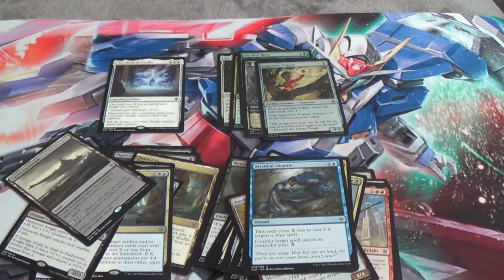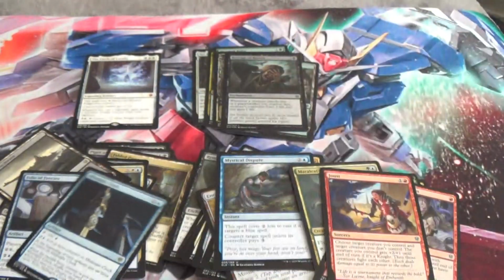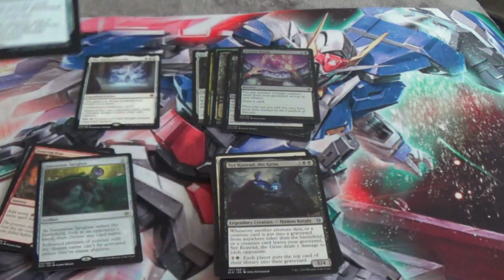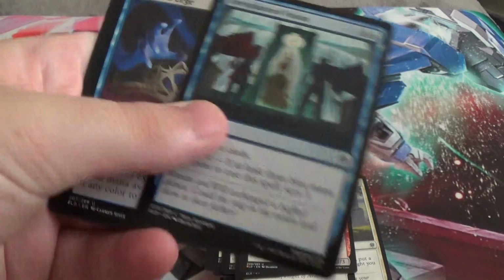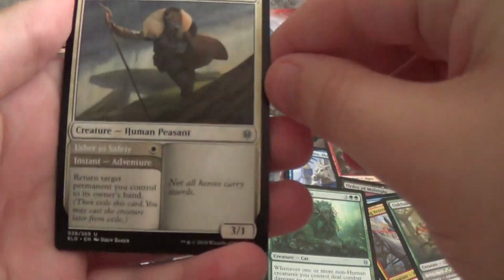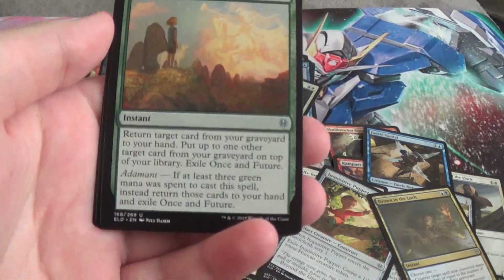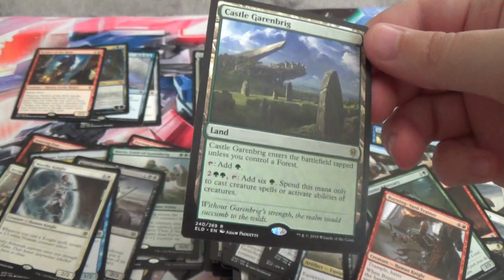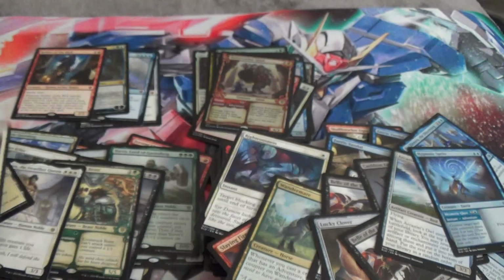Magic The Gathering Throne of Eldraine Opening Part 2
I am hoping to get my Fat Pack opening up on Friday once it comes in.